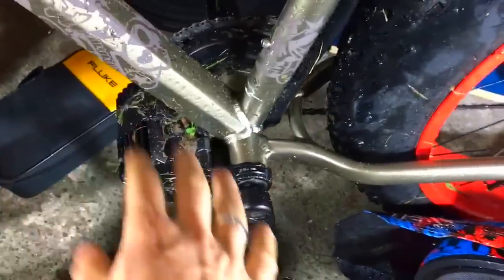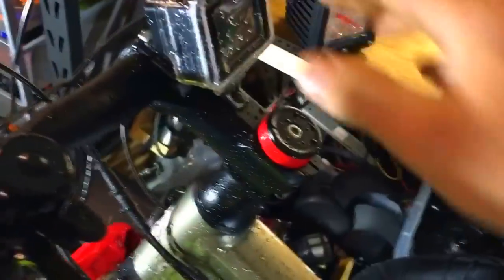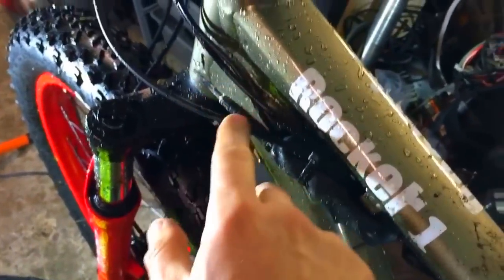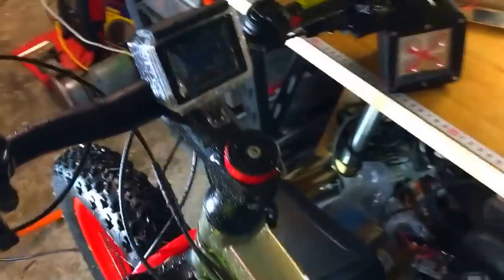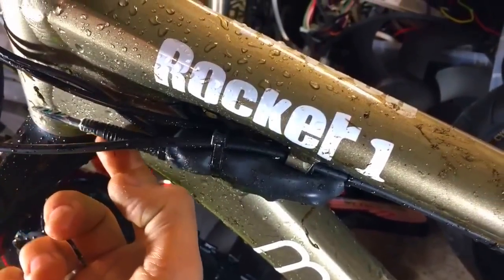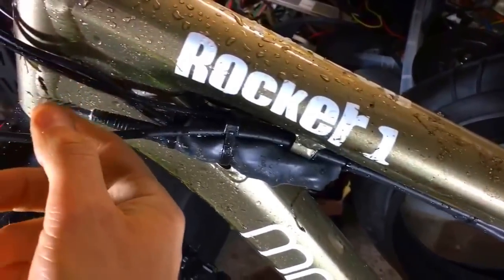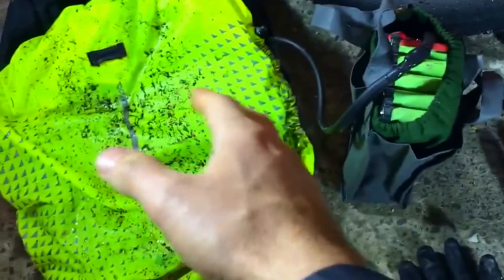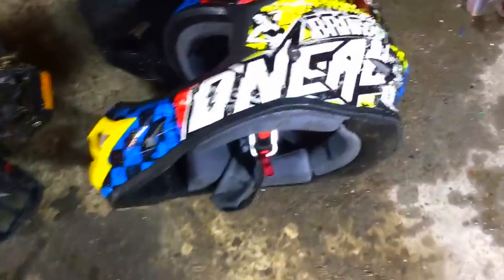My latest super stealth BBSHD build (no display no ebrake, no speed sensor) electric fat bike Bafang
My Stealth Electric Fat Bicycle setup:

Motor:
•Bafang BBSHD 1000w 48v (1500 watts peak)
•Custom programming settings with 100% throttle enabled & no speed limit!
•No ebrake
•No wheel speed sensor (error 21)
•No display (shorted few harness wires)
•Left thumb throttle (hang below bar)
•42 tooth lightweight narrow/wide tooth profile Lekkie Bling Ring chainring
•+/-5kg for 120mm BBS motor

Battery:
•1,5 hours 57.1v fast charge (6A 350w charger set at 57.8v)
•2,5 hours 58.8v charge (6A 350w charger set at 59.2v)
•3.65kg battery pack transported inside my backpack connected to the bike with XT90-S high discharge anti-spark connector.
•70x NCR18650PF Panasonic High Current cells
•Waterproof "bare cells" pack style for better cooling
•No BMS for 100% performance!!
•Range: not sure yet but a lot more than inefficient hub motors

Bicycle:
Giant Momentum Fat Bike 26" x 4" knobby tires